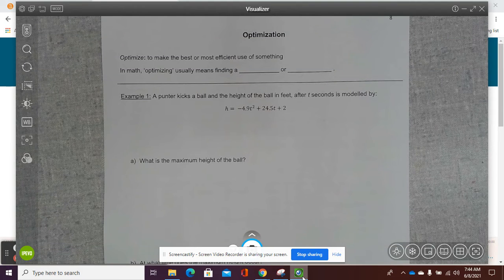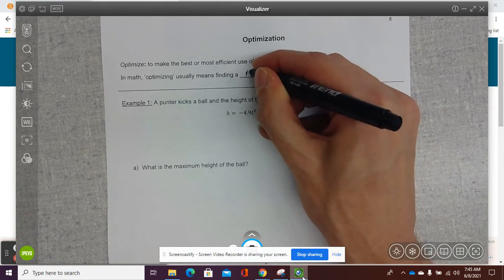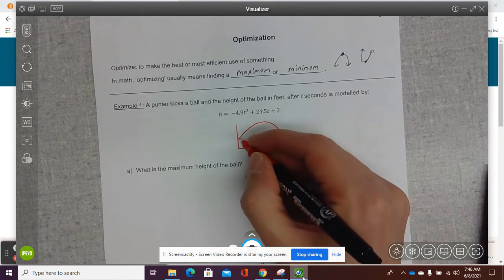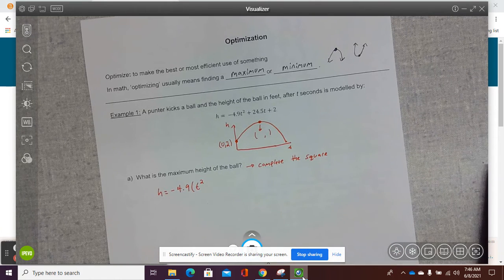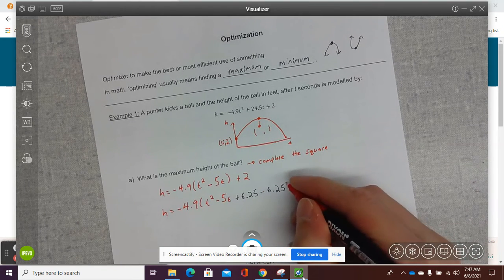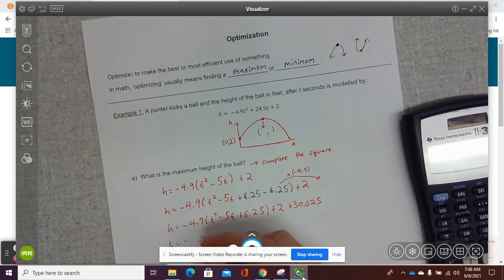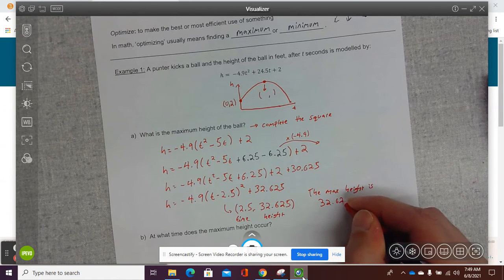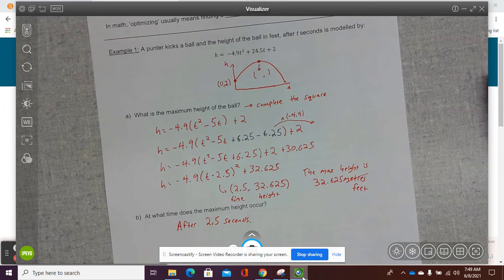Unit 4: Optimization